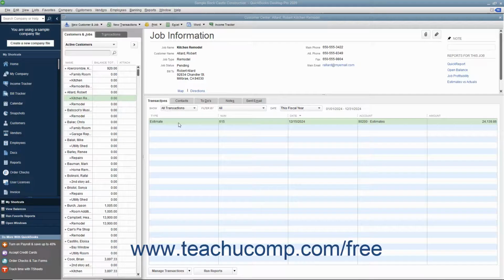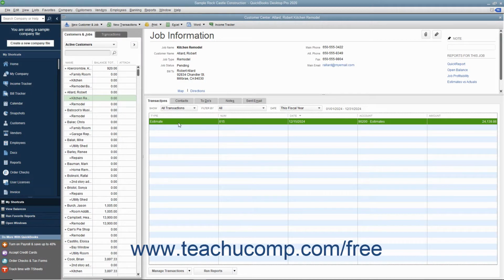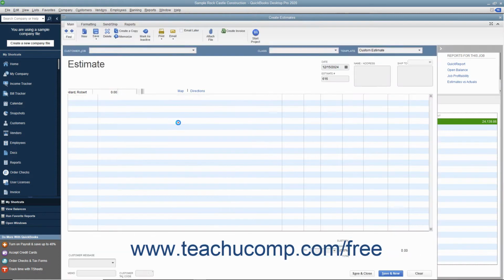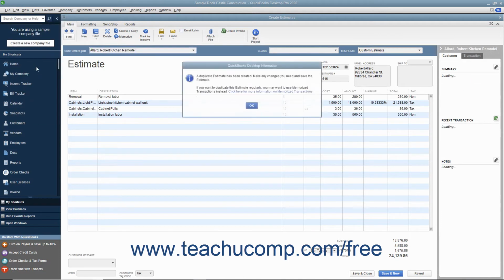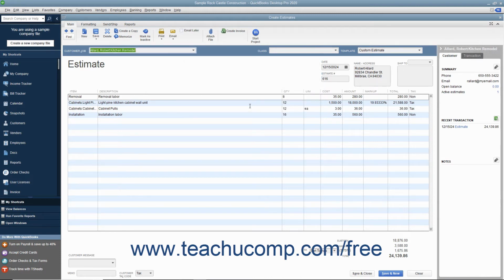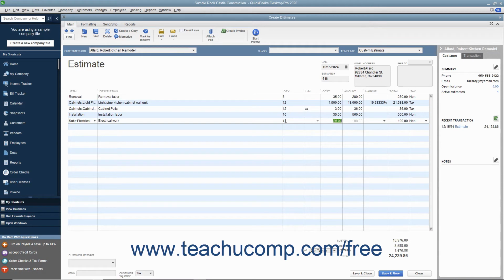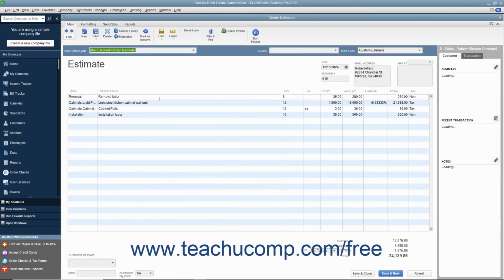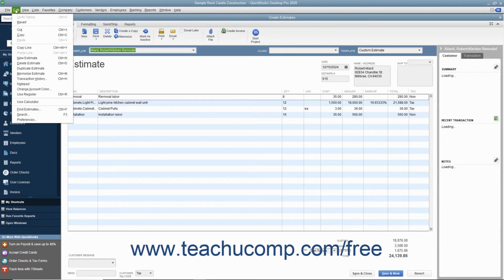QuickBooks Desktop Pro 2020 Tutorial Duplicating Estimates Intuit Training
FREE Course! Learn about Duplicating Estimates in QuickBooks Desktop Pro 2020 A clip from Mastering QuickBooks Made Easy. - the most comprehensive QuickBooks tutorial available. Visit us today!